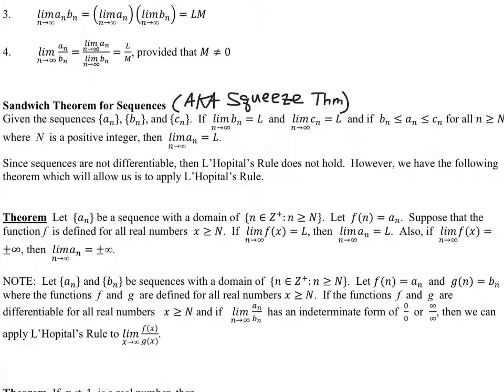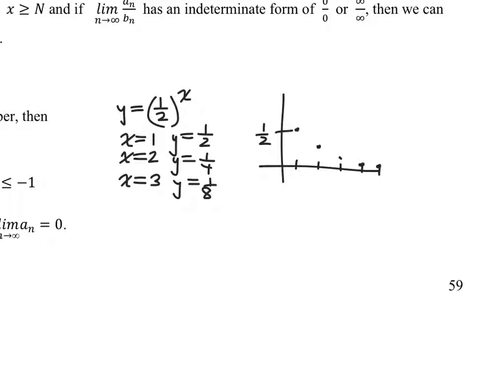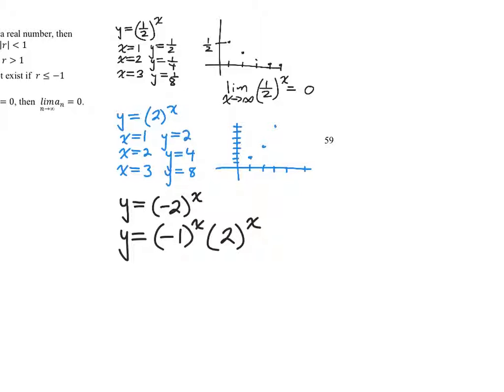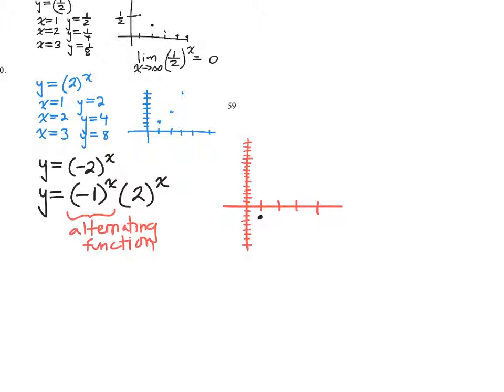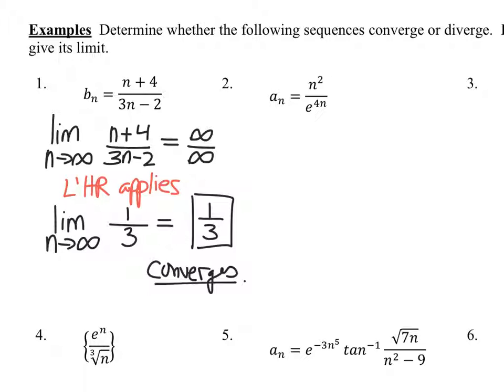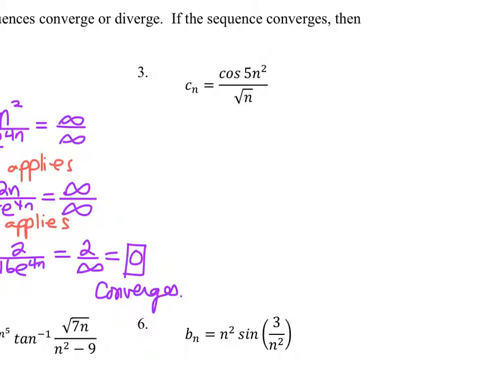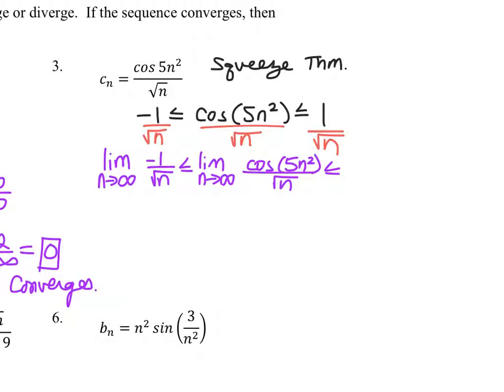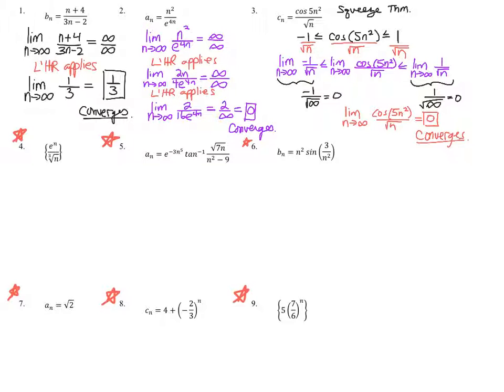Calc 2 Notes Summer 2019 p59,60